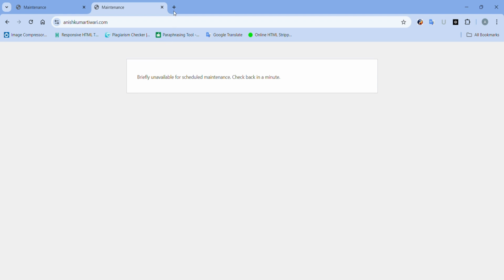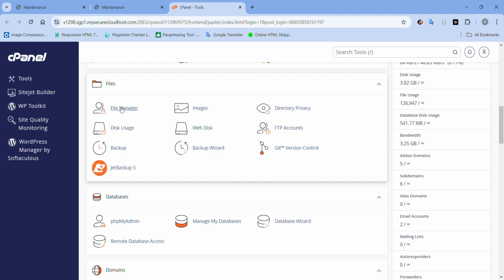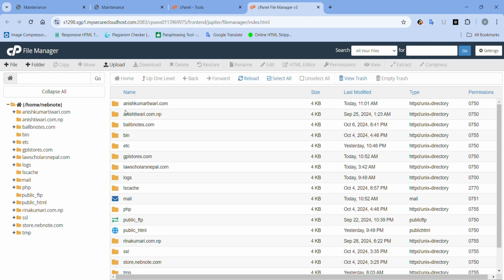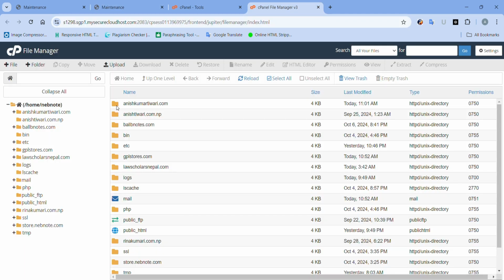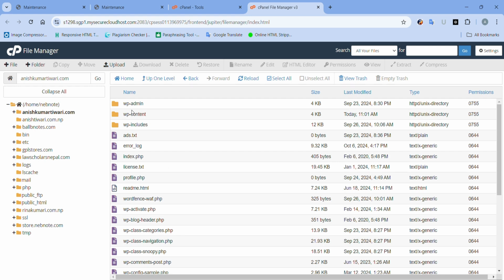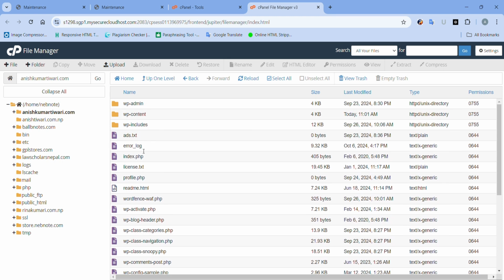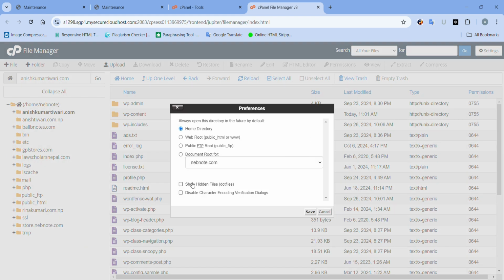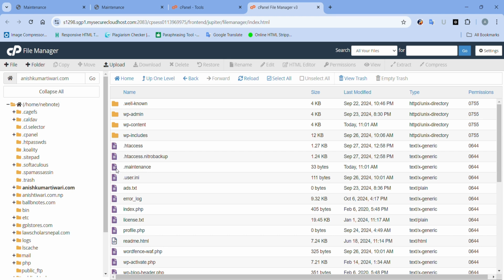How to Fix Briefly Unavailable for Scheduled Maintenance Error in WordPress 2024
How To Solve " Briefly unavailable for scheduled maintenance Check back in a minute. " Problem In WordPress 2024 Updated?